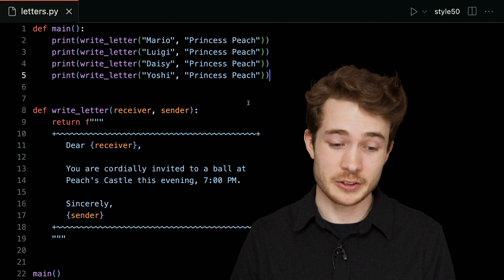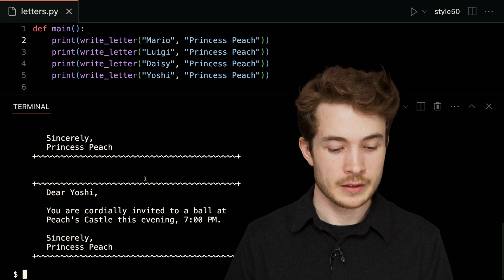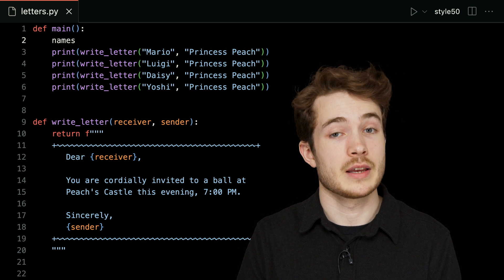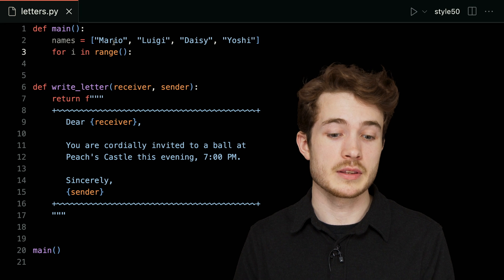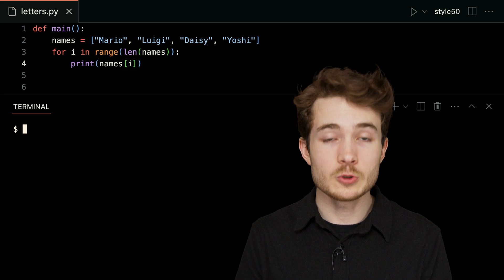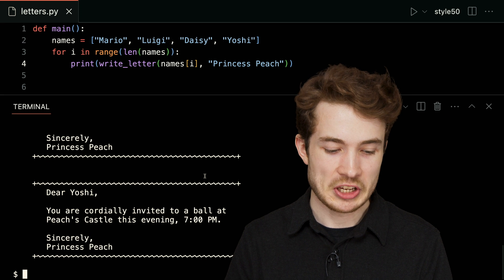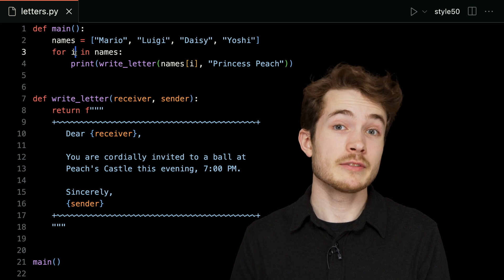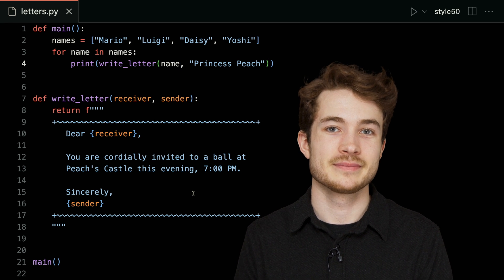For Loops - CS50P Shorts